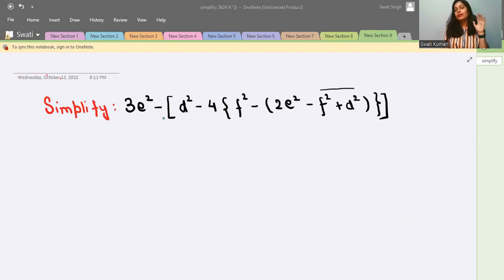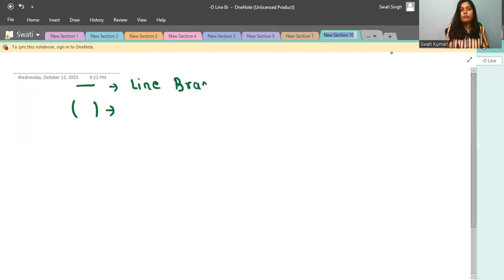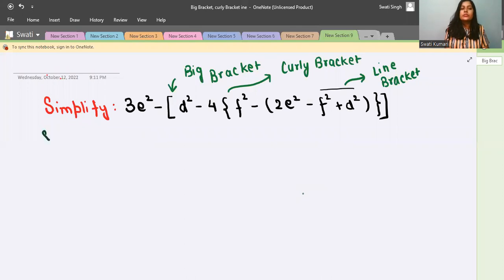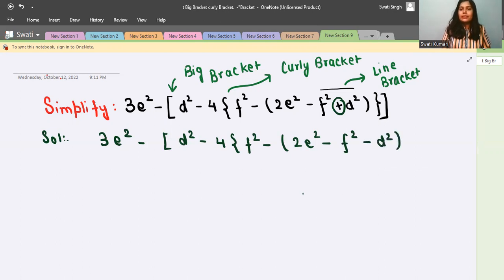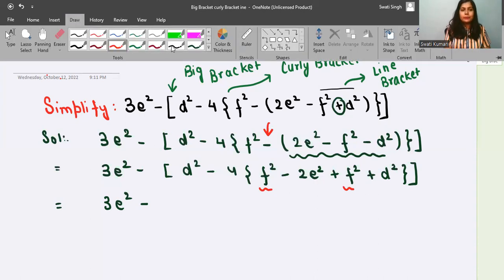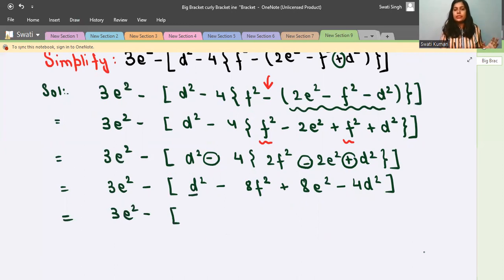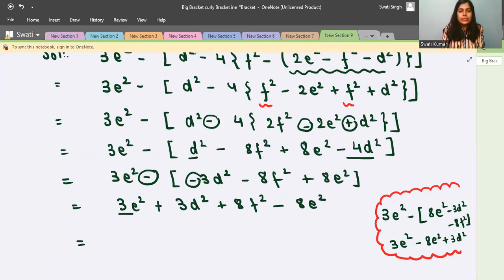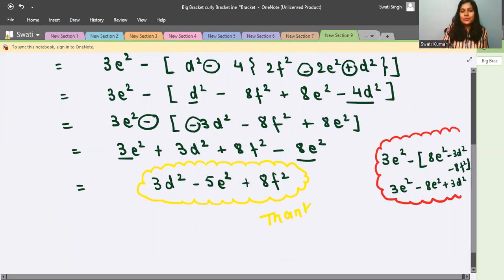Simplify the Brackets, Easy Explanation (Line Bracket, Small Bracket, Curly Bracket, Big Bracket)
Here on this channel you will start liking mathematics... A short videos of mathematics